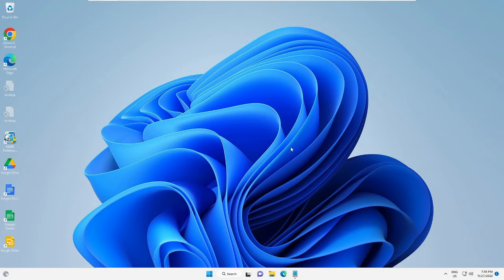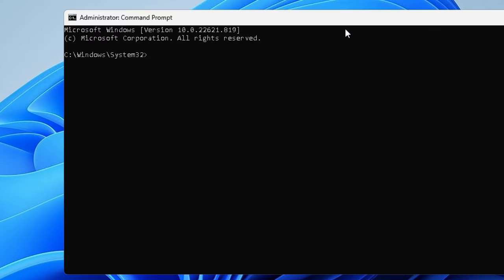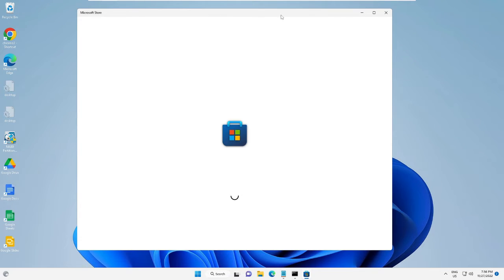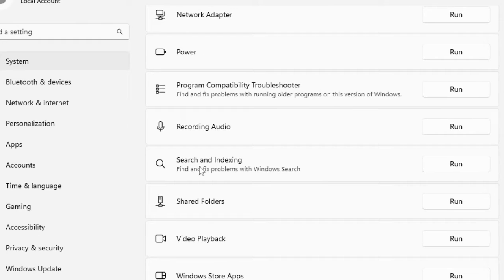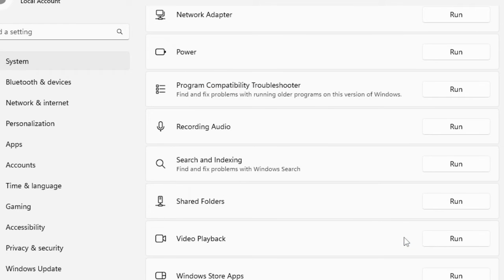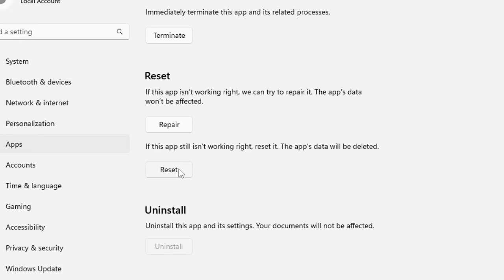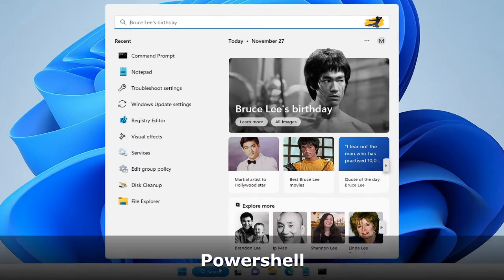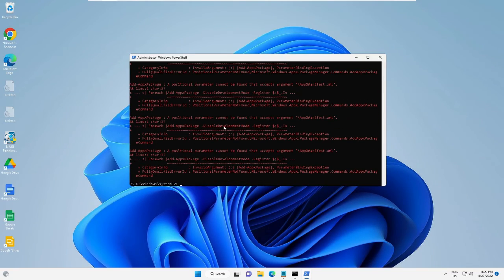How To Fix Windows 11 Apps Not Opening | Solve Apps Problems - (2023)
windows 11 apps not opening from taskbar
windows 11 some apps not opening
windows 11 default apps not working
windows 11 apps not installing

►CMD Commands to RUN
  SFC /Scannow

☑ Watched the video!
☐ Liked?

How do I fix Windows 11 apps not opening?
Why are my windows apps not opening?
windows 11 apps open but not visible
windows 11 apps not opening reddit
windows 11 can't open anything
windows 11 settings not opening
windows 11 apps open and close immediately
apps not supported on windows 11
this app can't open windows 11